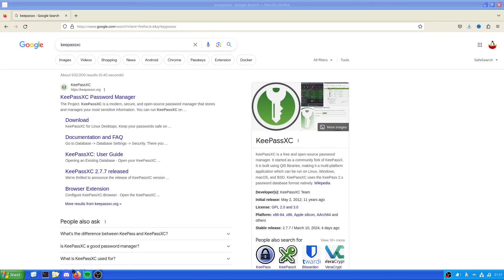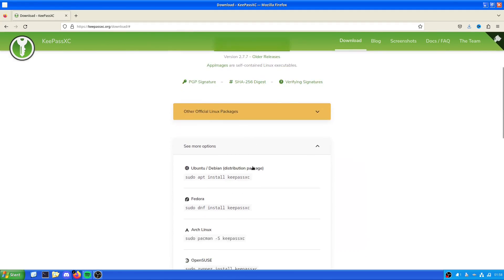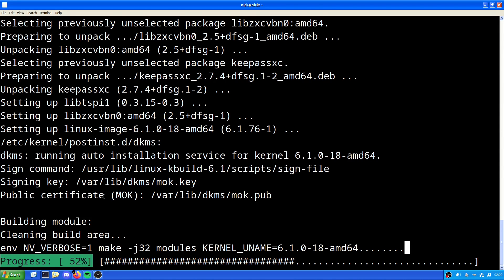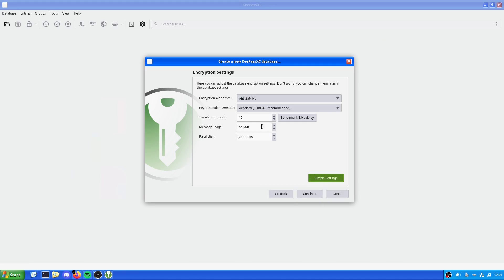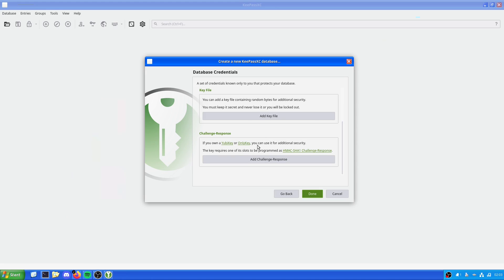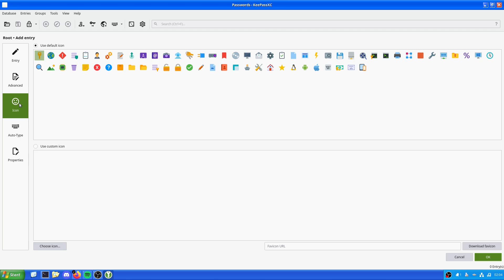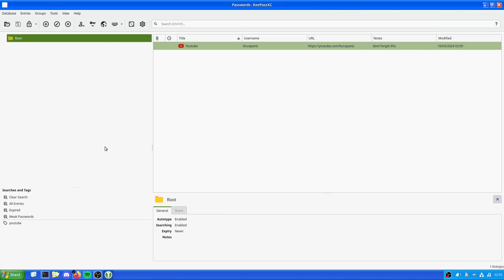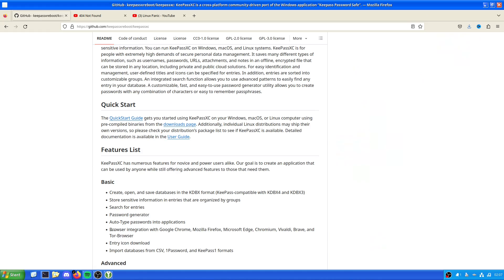How to Setup a Password Manager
In this video I take you through the process of installing and setting up a password manager on Linux with KeePassXC